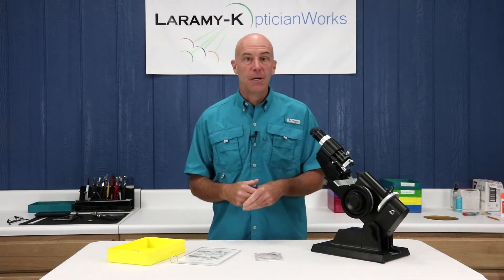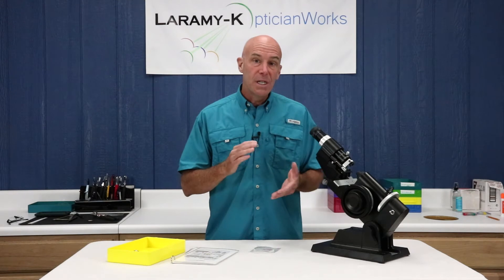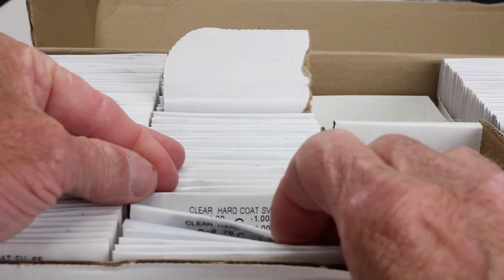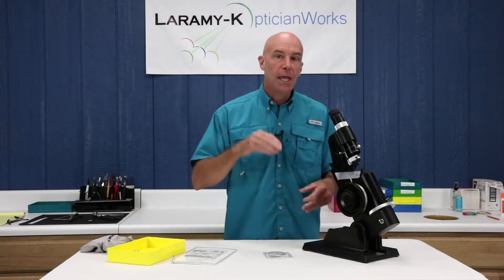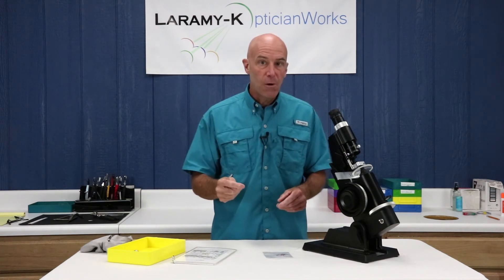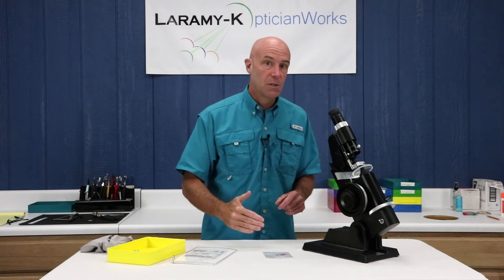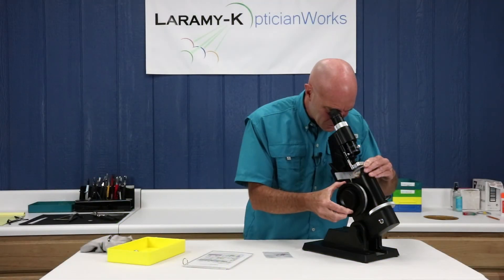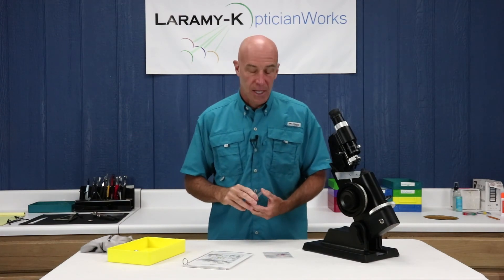How To Use The Lensmeter - Finishing Layout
Learn to use the lensmeter (Marco LM-101) to do basic finishing layout work for making a pair of single vision eyeglasses. The lesson covers using a finished, uncut, single vision, optical lens to fill an eyeglass prescription. We will cover reading and marking the lens sphere power, cylinder power and axis. The Learn the Lensmeter kits are available for OpticianWorks Total Access members to check out. Instructions for requesting yours are in the OpticianWorks lesson on using the lensmeter (focimeter, vertometer). Each kit contains various types of lenses, frame fronts and assignments, to give you the ability to gain some practical experience.

The lensmeter or lensometer  is the primary tool used in the verification of written eyeglass prescriptions. This week, learn to use the lensmeter to do basic finishing layout work for making a pair of single vision eyeglasses. Lens finishing is the term used to describe cutting a lens to fit a frame. Lenses are cut in machines or tools called lens finishing edgers. Opticians use the lensmeter and edgers to actually make finished pairs of glasses to be dispensed to customers. This optician training covers using a finished, uncut, single vision, optical lens to fill an eyeglass prescription. We will  cover how to use the lensmeter to read and mark the lens sphere power, cylinder power and axis for optical lens finishing layout work.